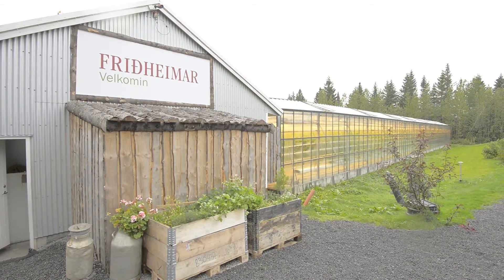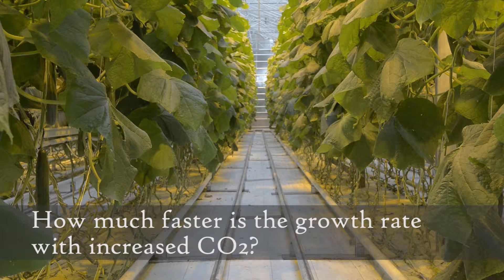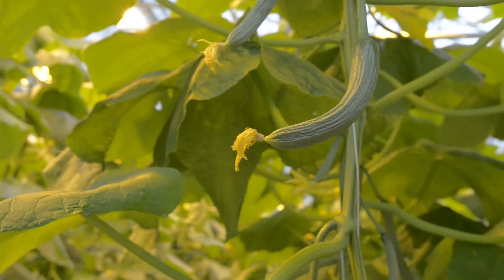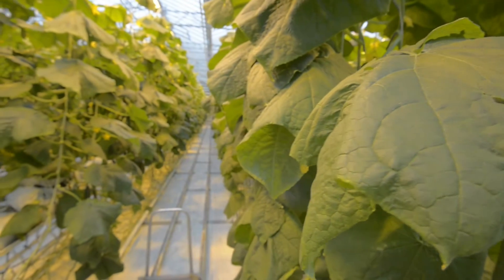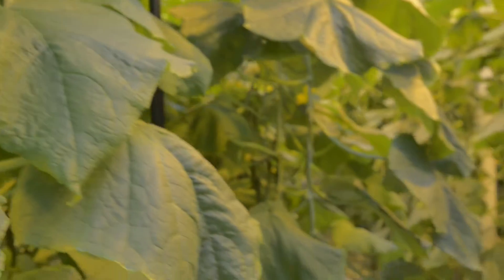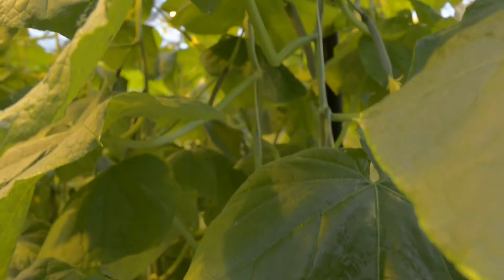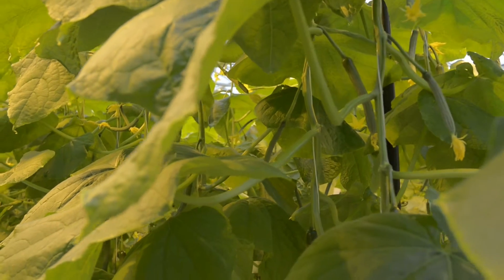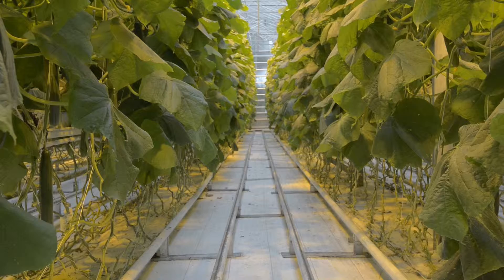Fridheimar Greenhouse (Aquaponics)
A film from the COST FA1305 training school on Commercial Aquaponics: How to Develop a Business Opportunity (September 2015). Filmed and produced by Oliver Halsey.